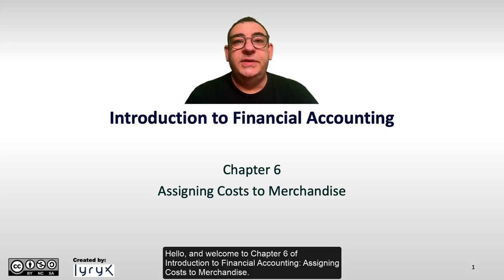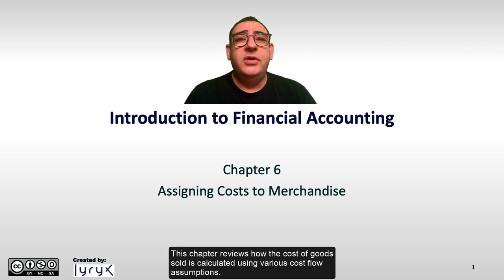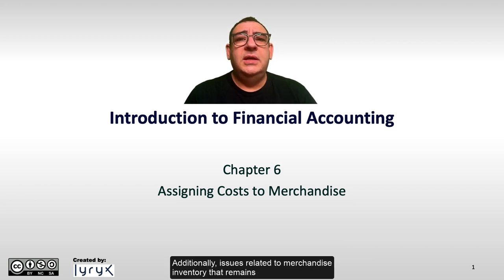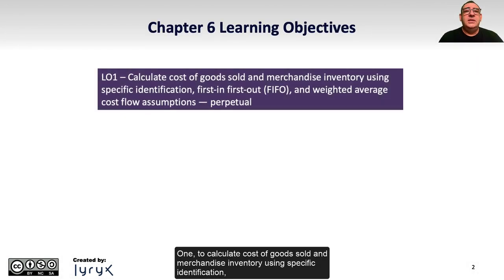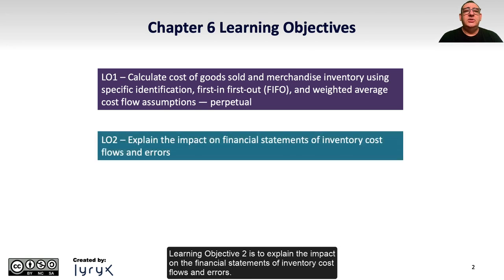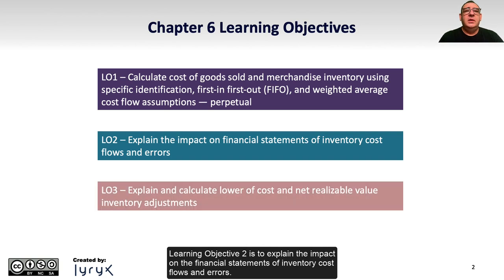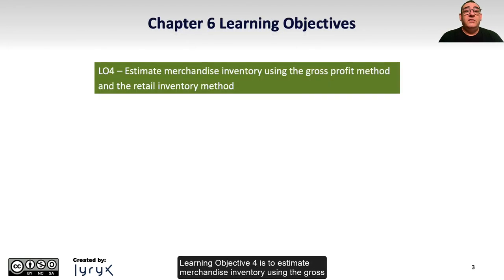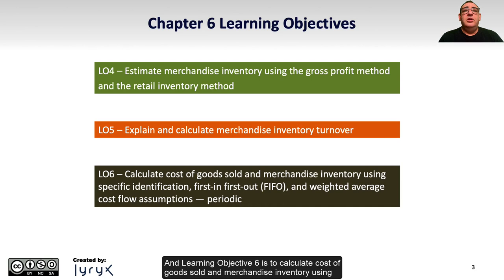Chapter 6: Assigning Costs to Merchandise (Introduction)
Introduction to Chapter 6: Assigning costs to merchandise